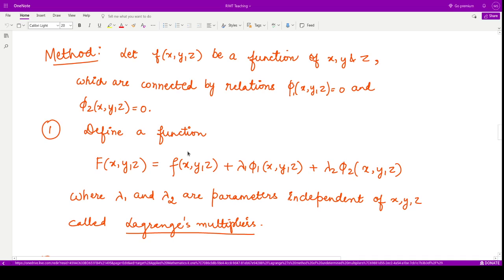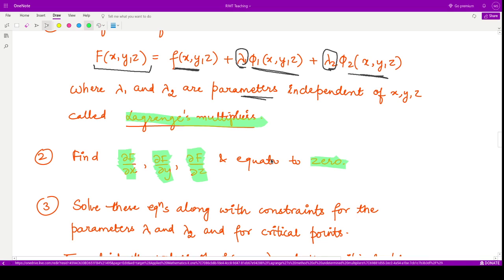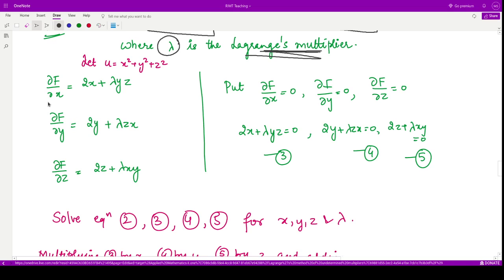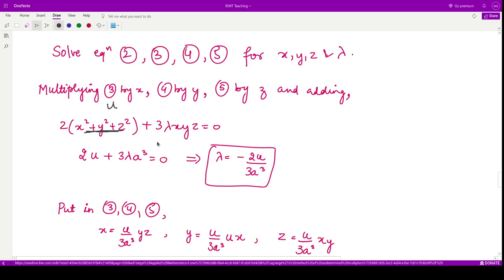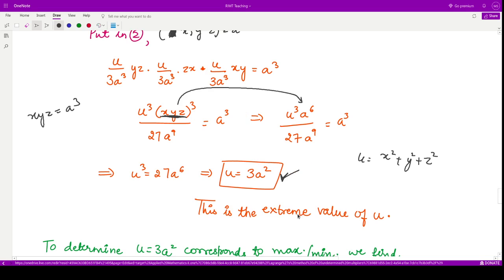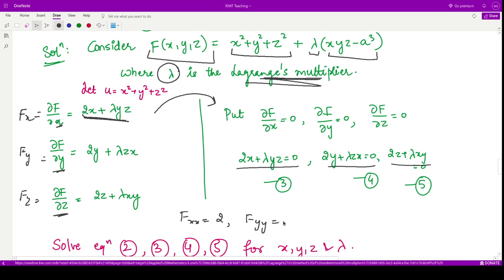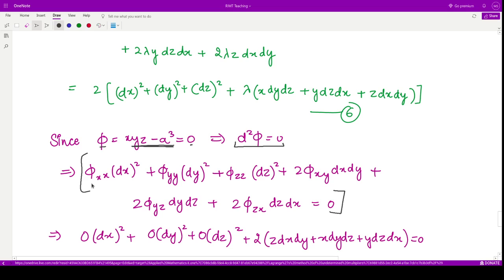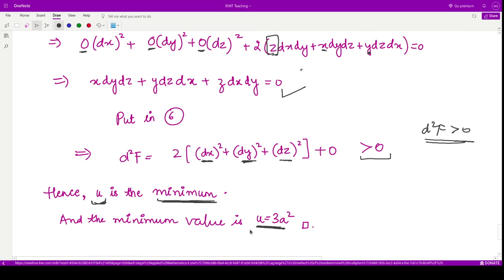#25: Problems on Lagrange’s method of undetermined multipliers-I